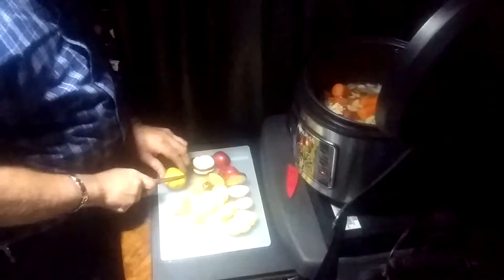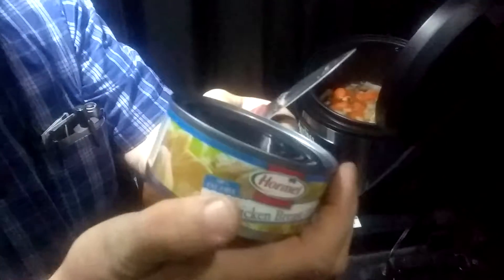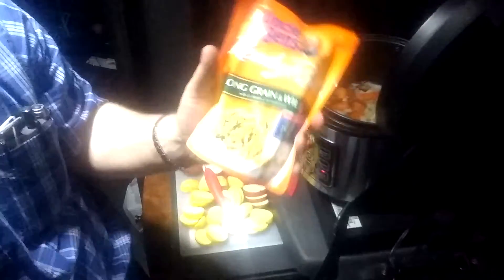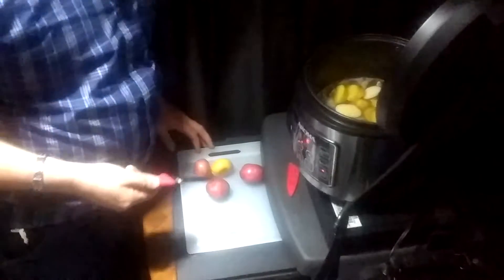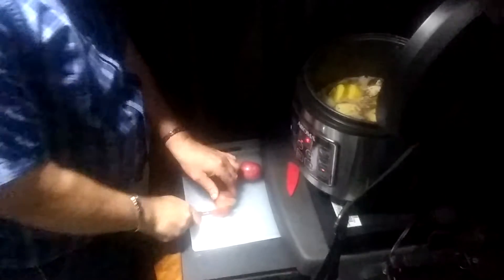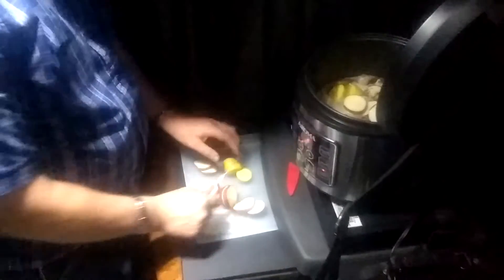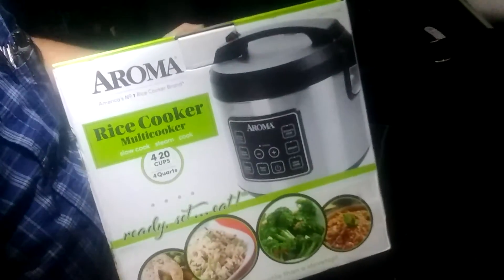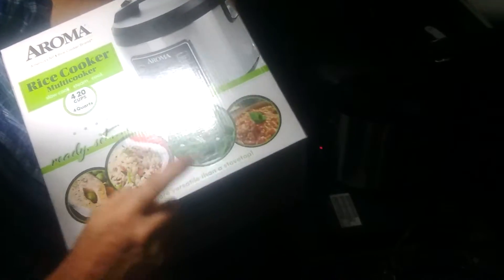Cooking Stew cause I'm Starving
Cooking up  a bag I bought at Walmart of potatoes which include red and yellow potatoes it has onions garlic and carrots. I also added  mushrooms and a can of chicken no salt, I also added in some trilogy, black pepper and water.